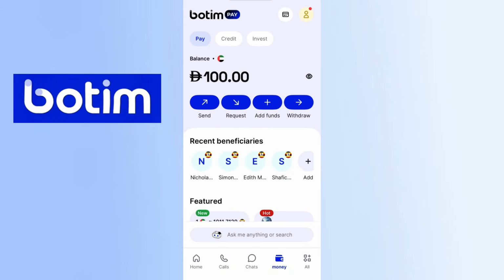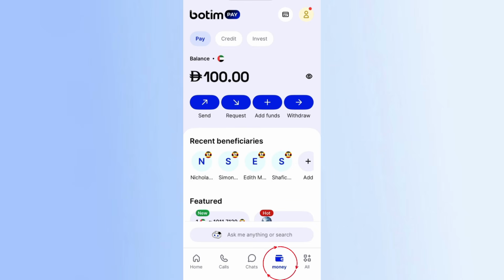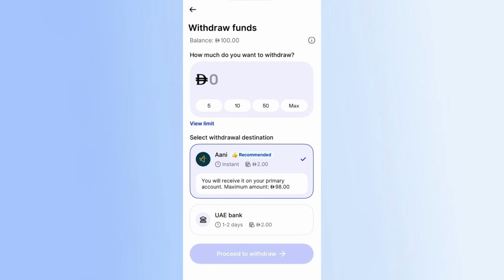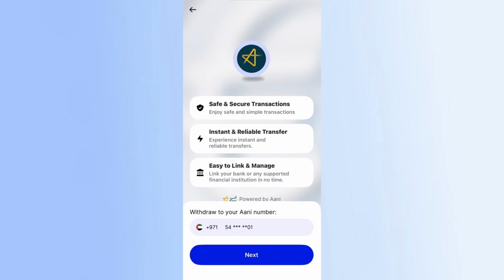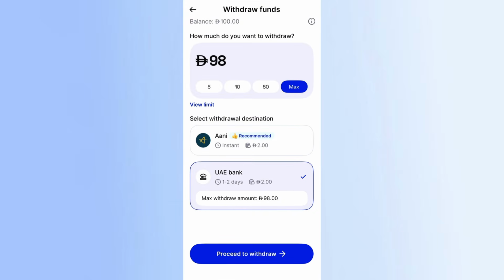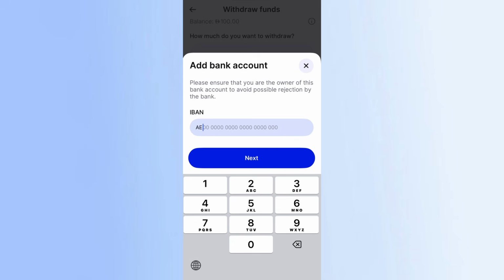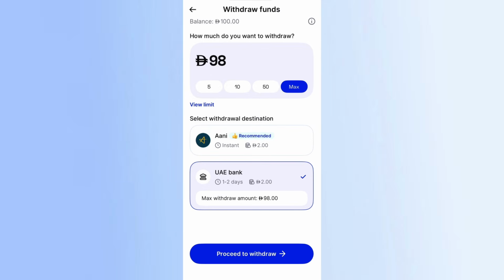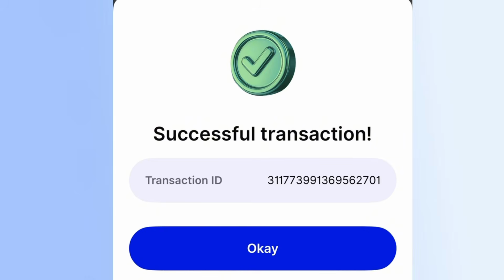How to Transfer Money From Botim to Bank Account in UAE (2026)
Learn how to transfer money from Botim to your bank account in the UAE with our step-by-step guide. The Botim app has made it easy to send money and make international money transfers, but cashing out and transferring funds to your bank account can be a bit tricky. In this video, we will show you how to use the Botim app to transfer money to your bank account, making it a great option for those looking for a convenient and reliable way to manage their finances in Dubai. Whether you need to make a bank withdrawal, send money to a friend or family member, or simply want to cash out your Botim wallet, this tutorial will walk you through the process. With Botim, you can enjoy fast and secure money transfers, making it an excellent choice for remittance in the UAE. Our guide covers everything you need to know about Botim money transfer, Botim banking, and how to transfer money from Botim to your bank account, so you can start using the app with confidence. By following our instructions, you'll be able to take advantage of the Botim app's features, including its user-friendly interface and convenient cash out options, and make the most of your international money transfer experience.